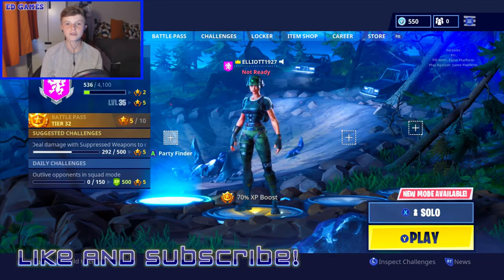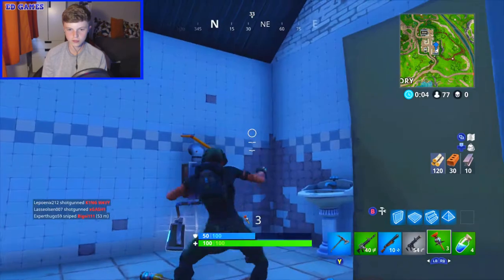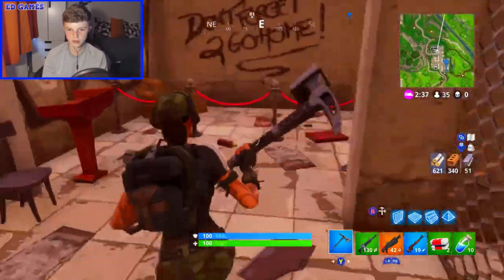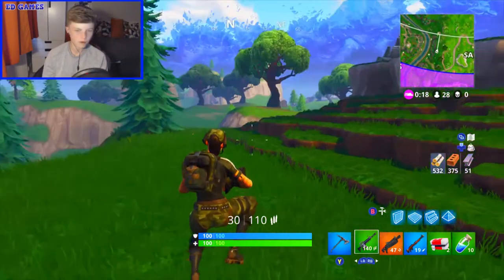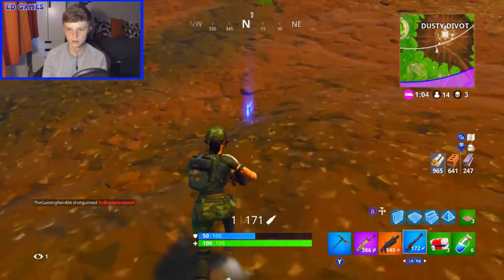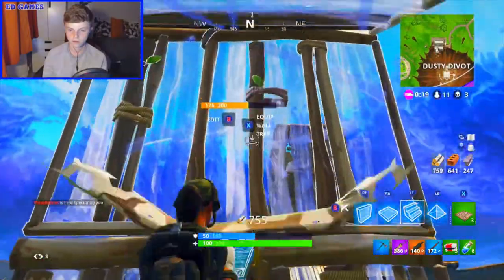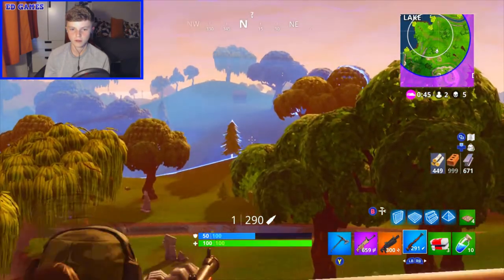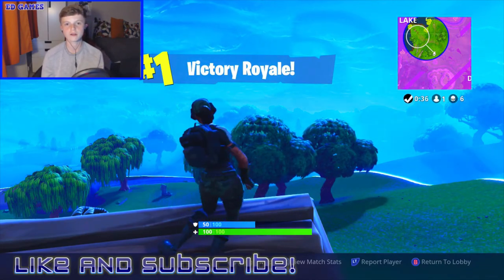NEW TWITCH PRIME SKIN, BACKBLING, AXE AND DANCE FOR *FREE* (Twitch Prime Pack #2)